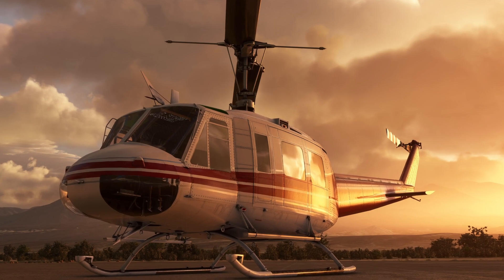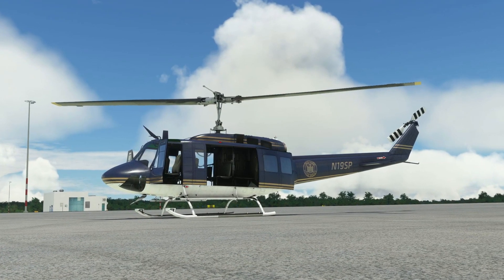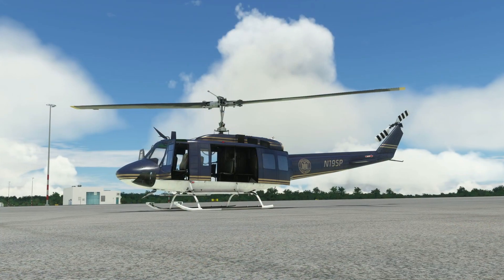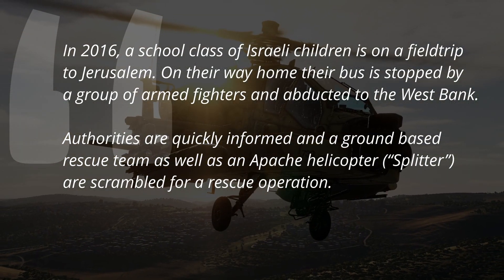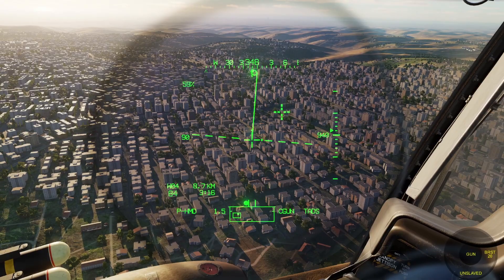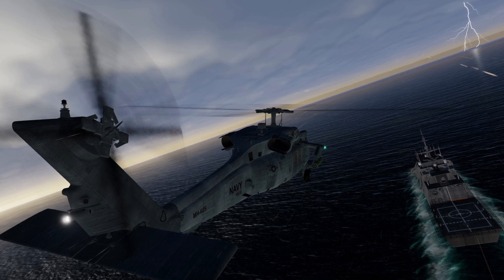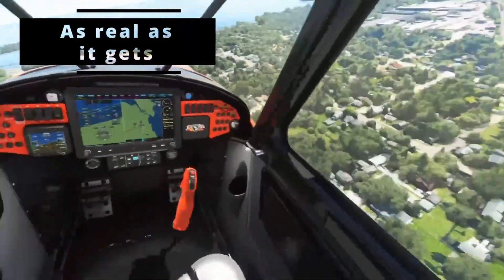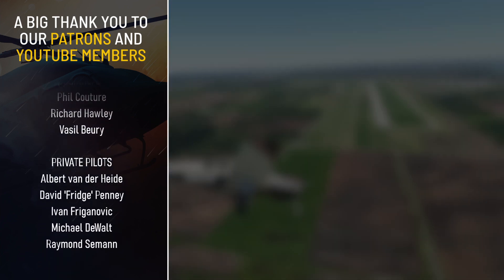New FREE mission for DCS Sinai + more news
Content of this episode:

👉 Hold that Huey! Taog’s Hangar changed plans and we are getting a Bell 210 for MSFS instead

👉 PilotEdge SimVenture (Oshkosh) 2023 is coming!